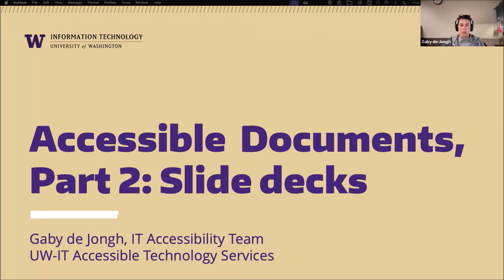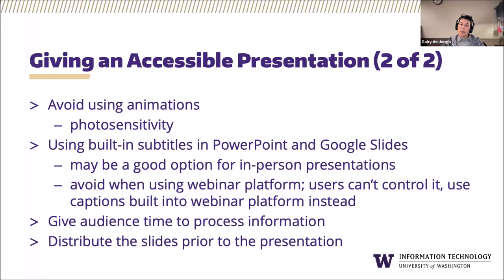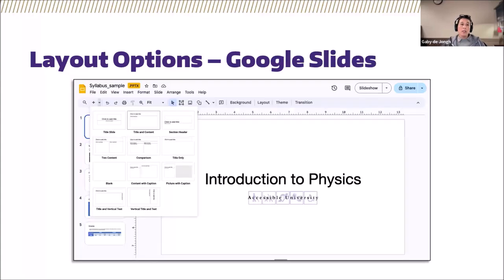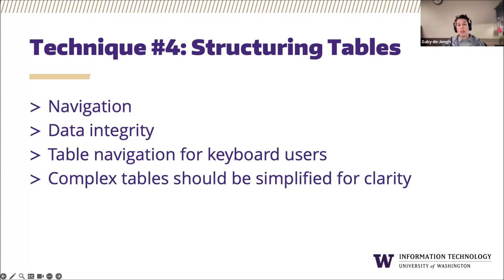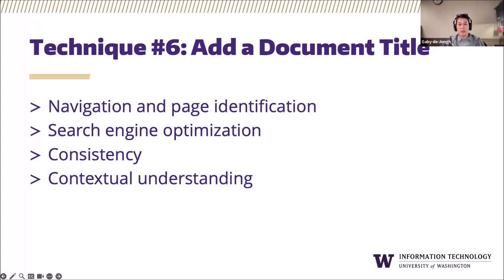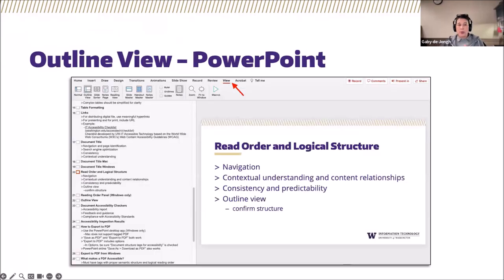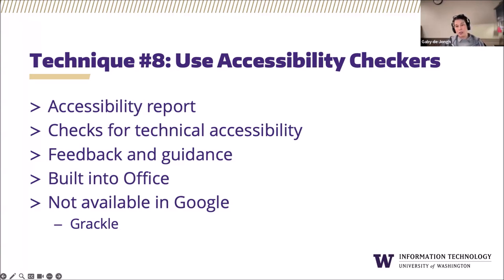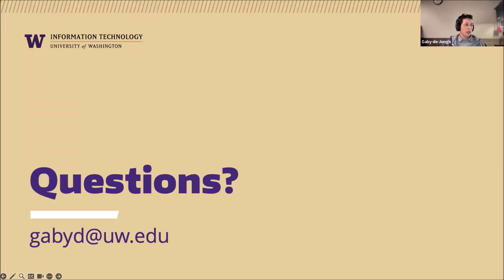Accessible Presentations (Part 2)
Gaby de Jongh presents on May 8, 2024 as part of the Accessible Technology Webinar Series at the University of Washington.